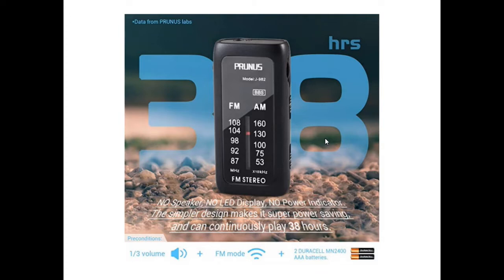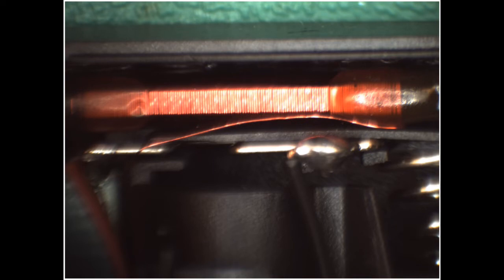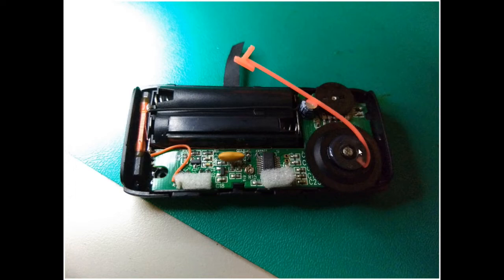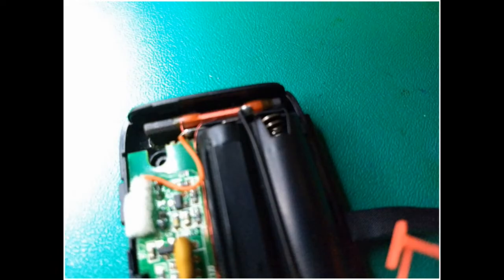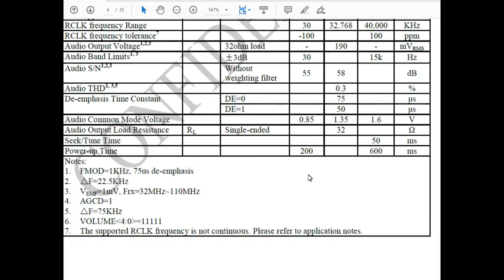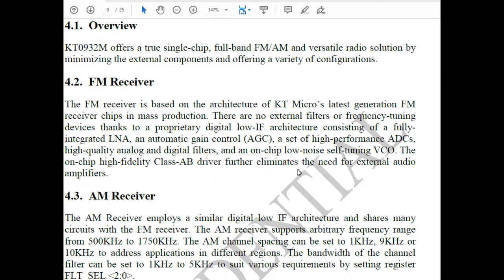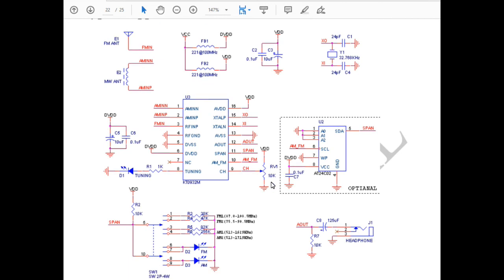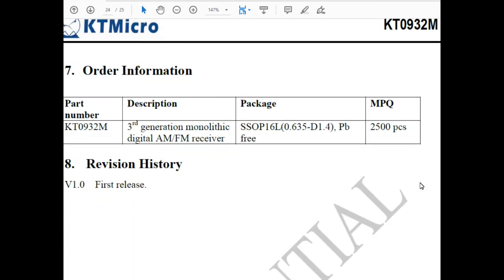Prunus J 982 Whats Inside This AM FM Pocket Radio (Teardown)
Today I open up the little Prunus J 982 radio to find out what's inside. I think that AM bar antenna should be interesting. What DSP radio chip is used? Watch and find out as I crack open this little nut.